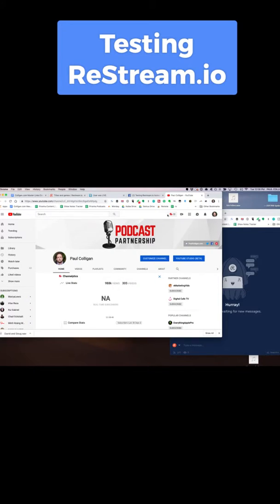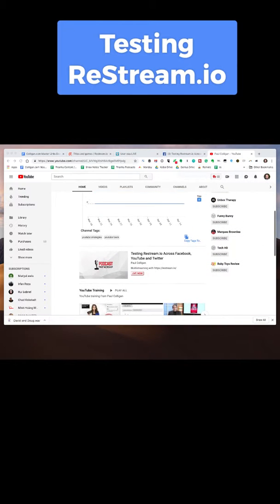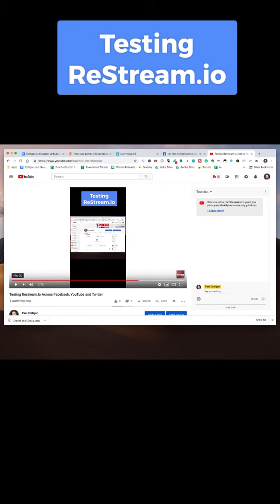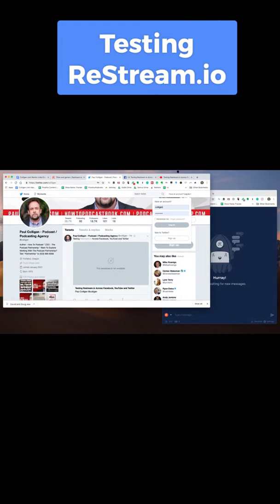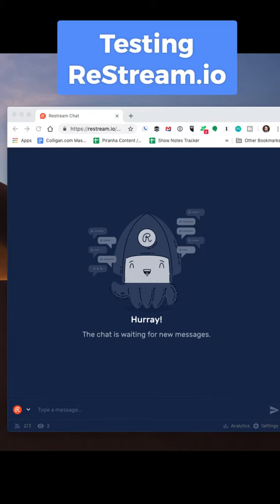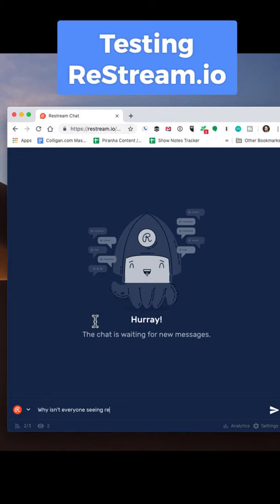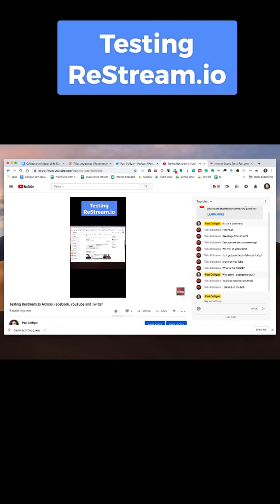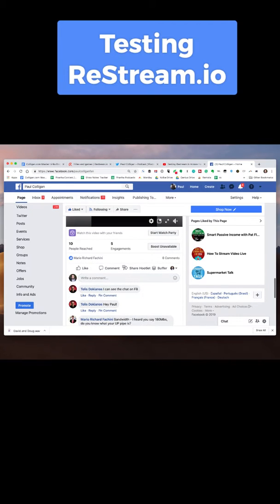Testing Restream.Io Across Facebook, YouTube and Twitter